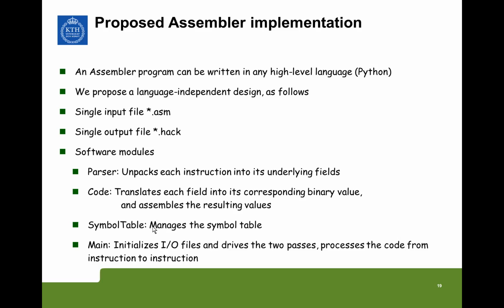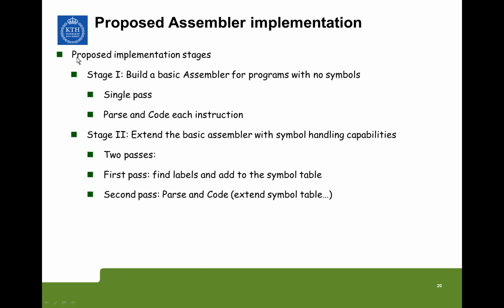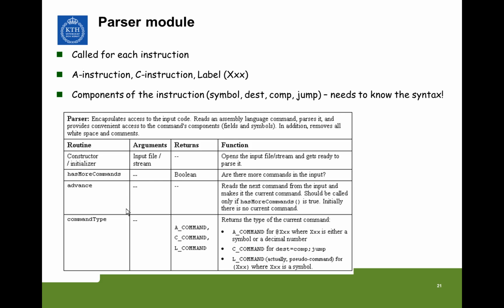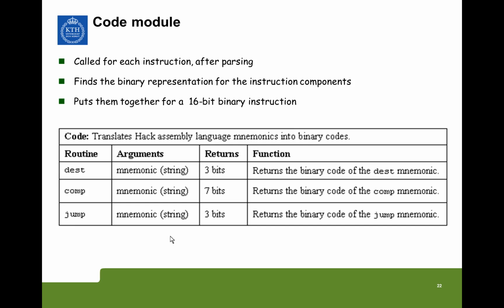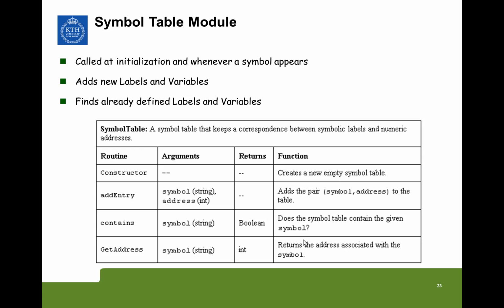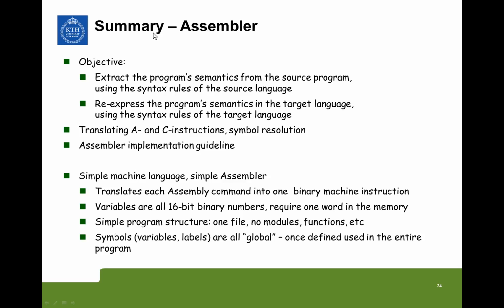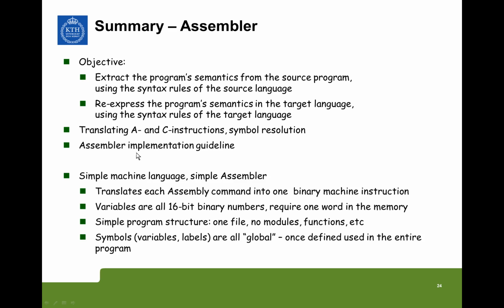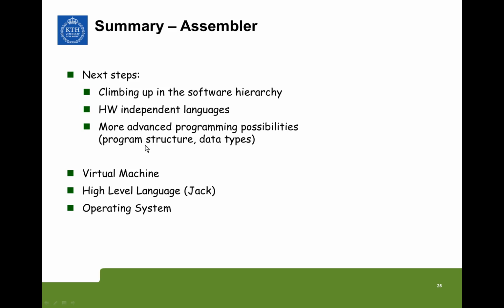EP1200 Lecture 5, Part 2.2.